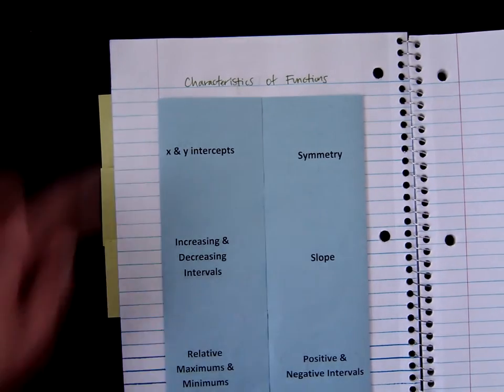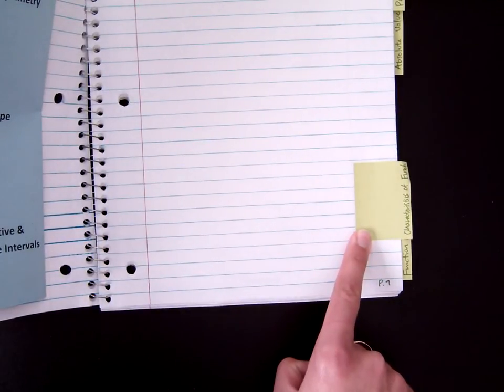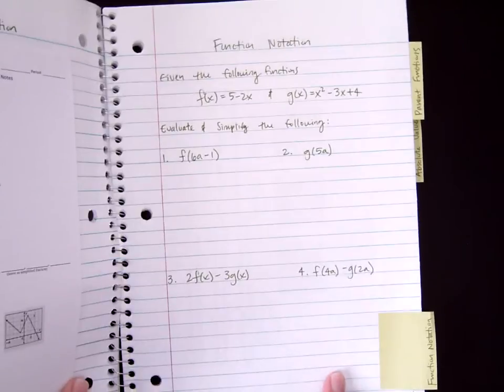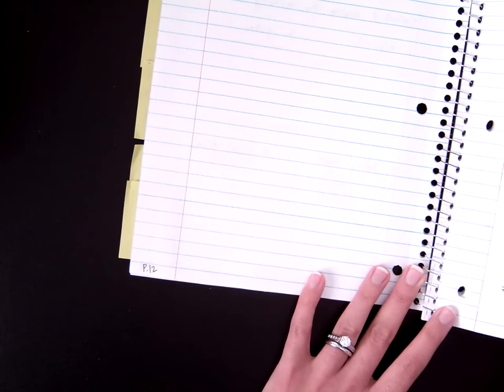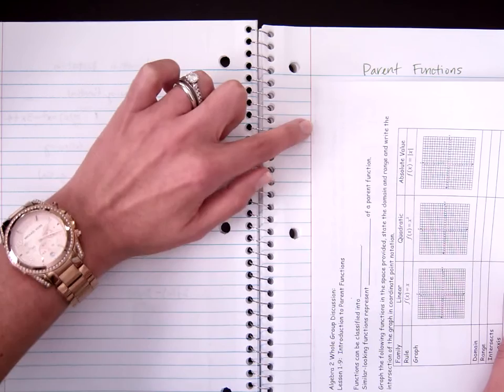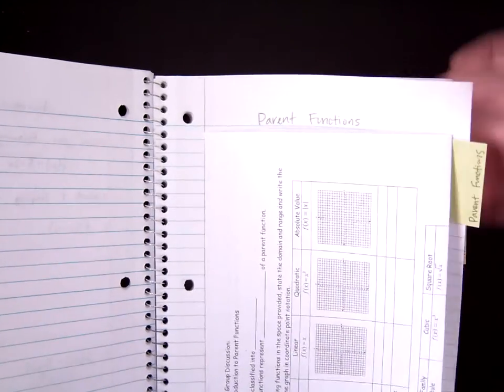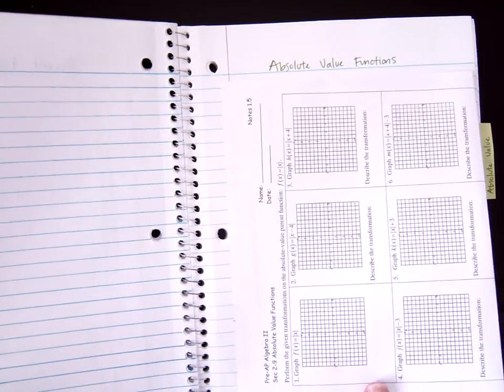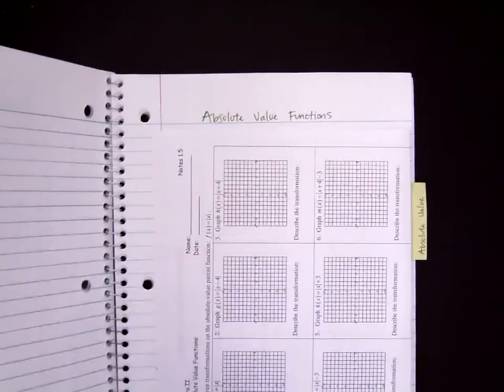Algebra 2 - Setting up your Interactive Notebook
Describes what to put on each page of your notebook and also includes some function notation examples.